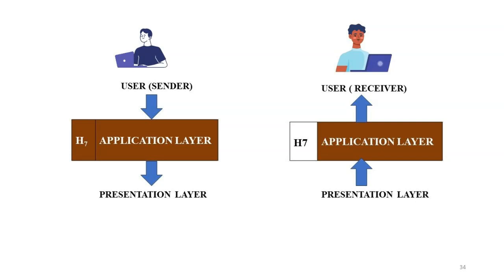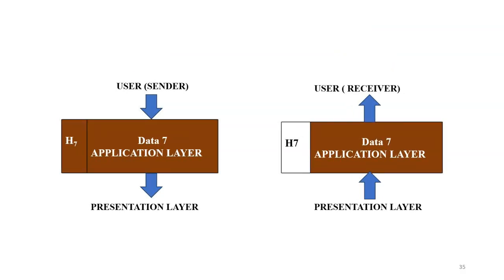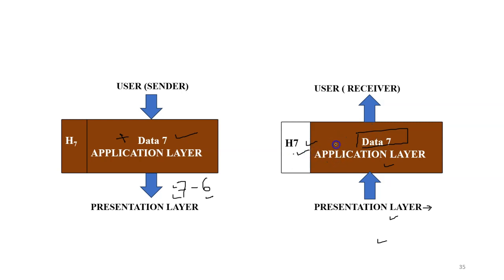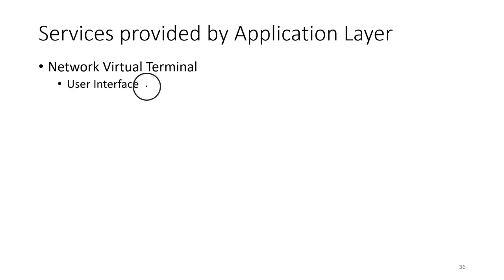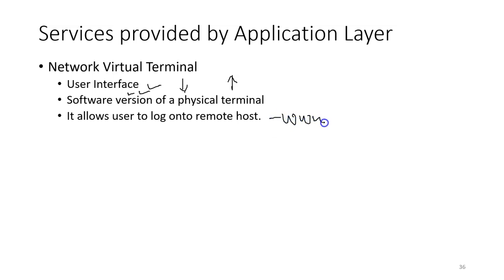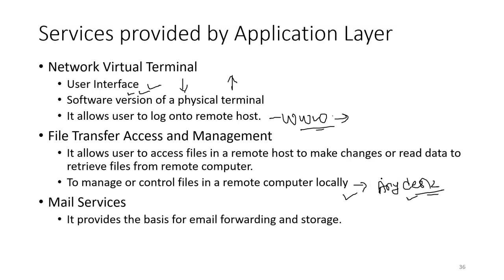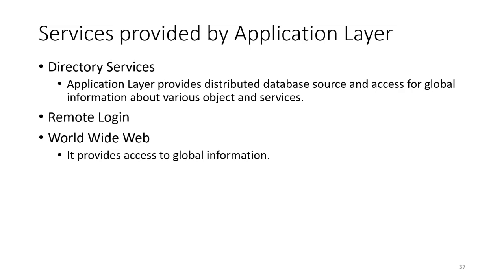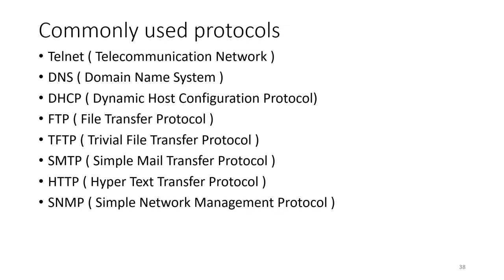L17 Application Layer :Working , Services | responsibilities | OSI Reference Model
This video covers working of application layer of OSI Reference Model with its services/ responsibilities.